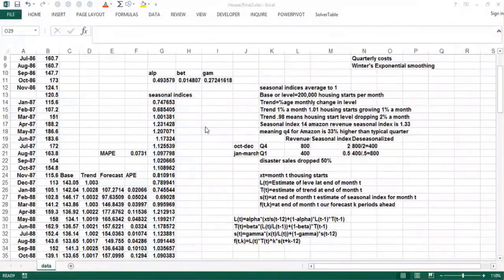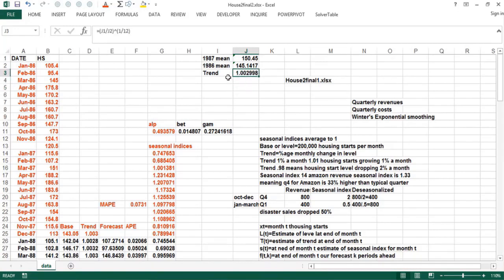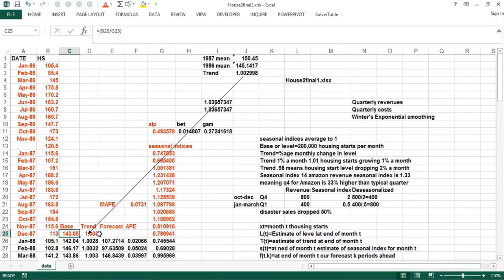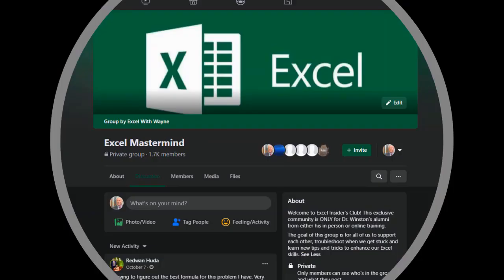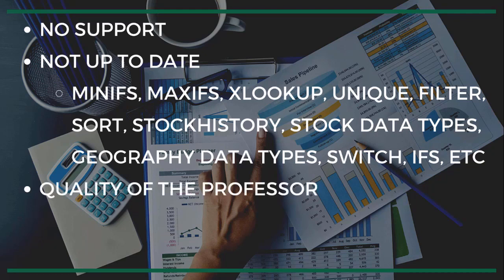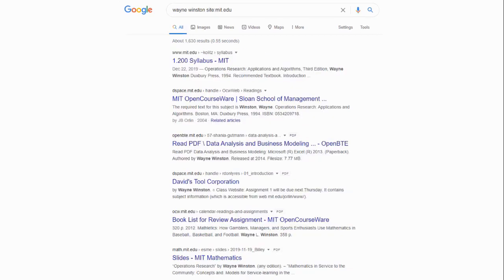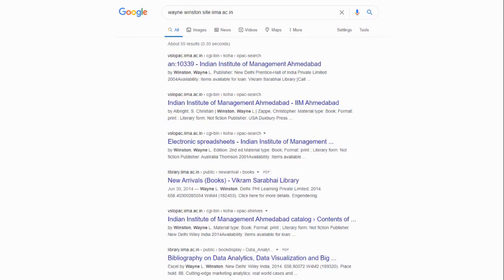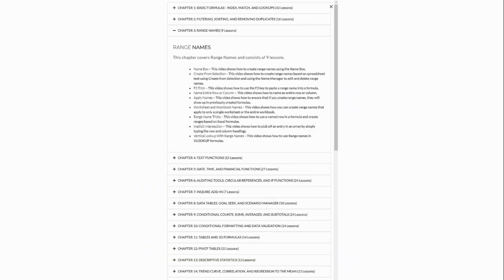Initializing The Winters Method Of Forecasting Using Two Years Of Data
Harvard asked him to create their course and Microsoft asked him to write their book. In this video Dr. Winston discusses how to initialize the Winter's method of forecasting using 2 years of data.